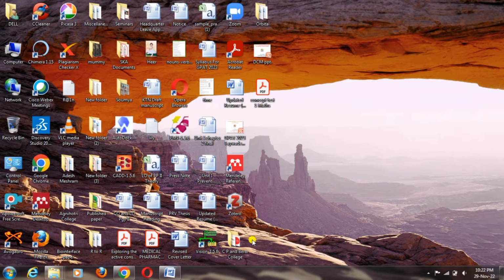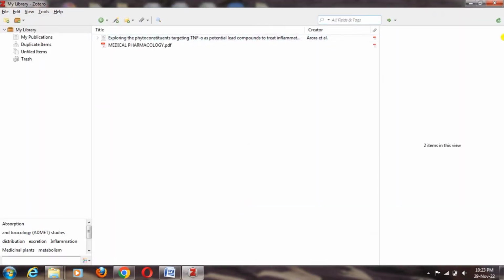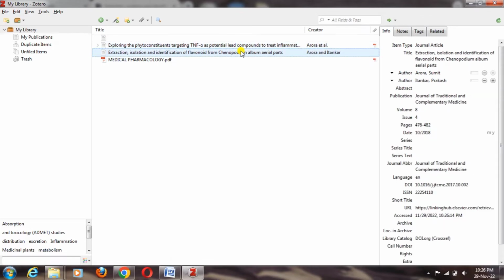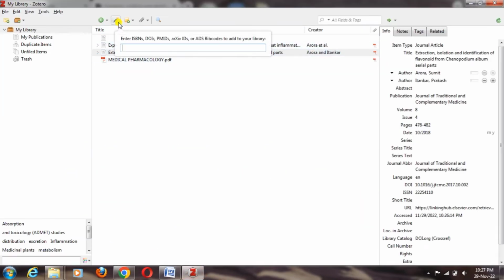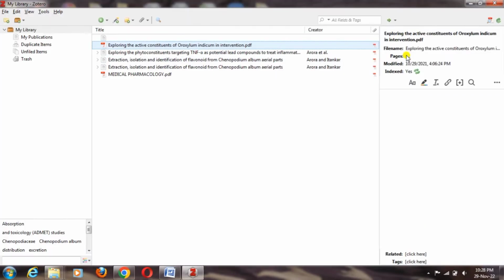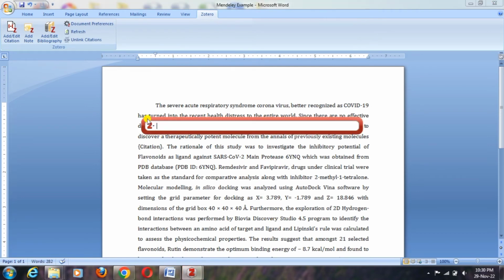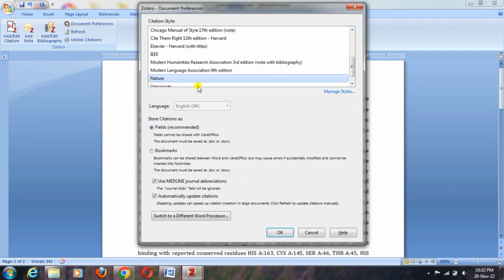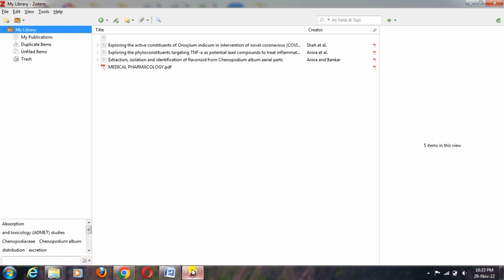Zotero: Installation and working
This video describe the use of Zotero in Downloading citation and Style of Journal, Managing library, Insertion of citation into Ms Word file and creating Bibliography ...